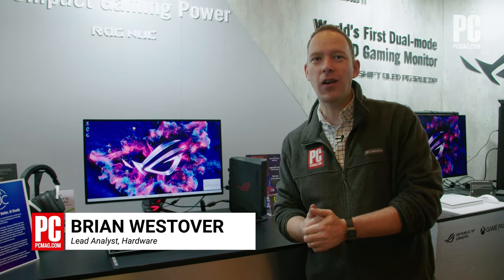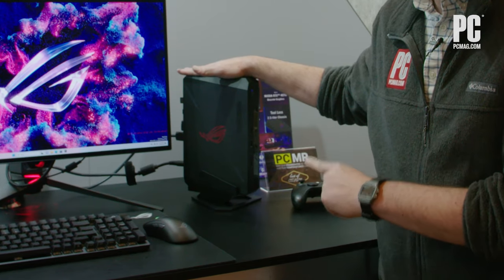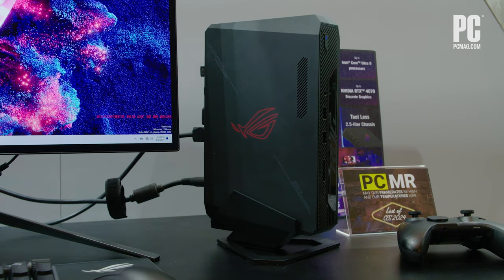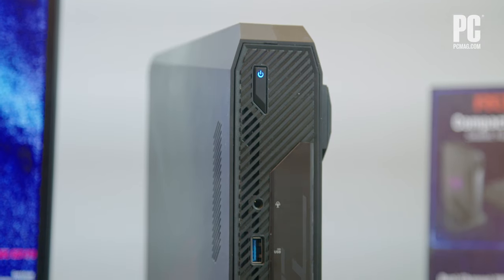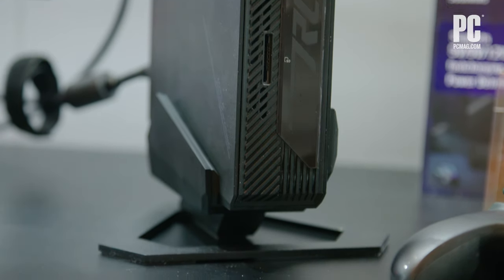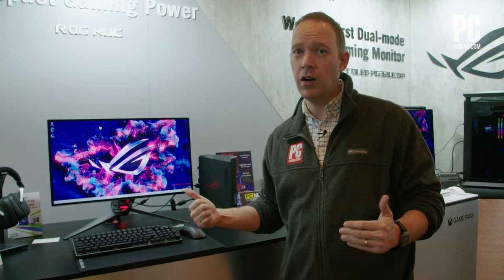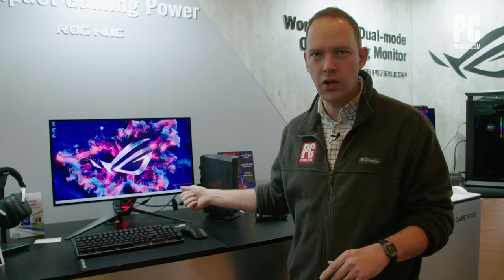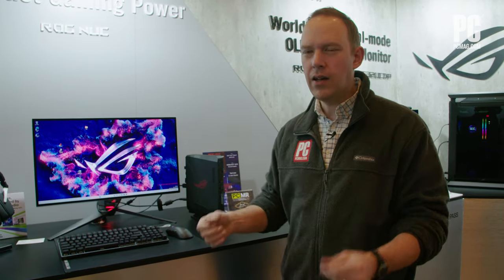CES 2024 Hands On: Asus ROG NUC Resurrects the Mighty Mini PC for Gaming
The NUC mini PC returns as part of Asus' Republic of Gamers line, and we check it out at CES.